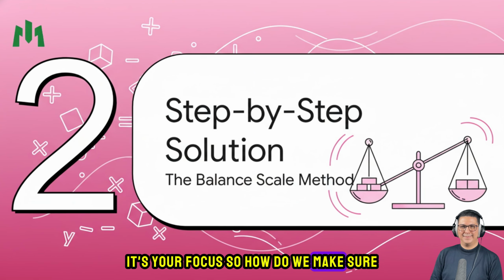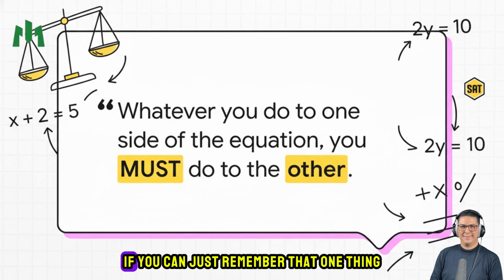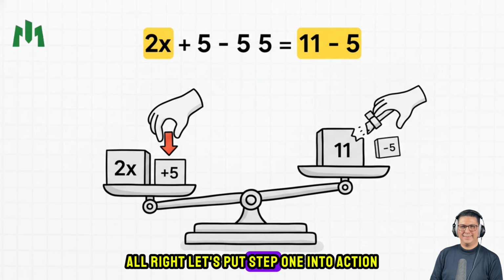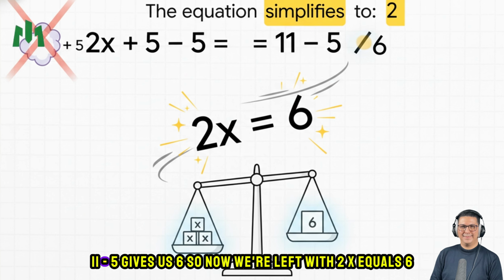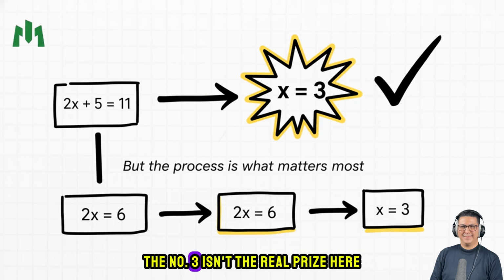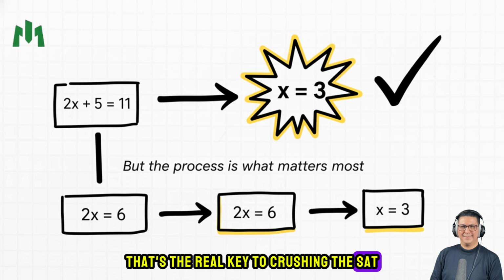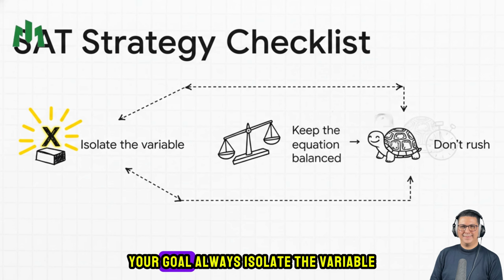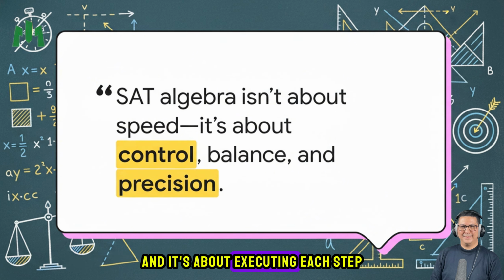SAT Math Problem | Why Students Guess Wrong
Hey everyone! 👋 Today we're diving into a classic "sat math" question, focusing on "solving equations" effectively. This video provides a comprehensive "math tutorial" designed to boost your "sat prep" and improve your overall "math skills". We'll break down the strategies for tackling these problems, ensuring you're well-equipped for your exams. Make sure to check out our "sat study guide" for more tips!

Get the solution to SAT Algebra Question 10. This video provides a step-by-step explanation to help you understand the concept and solve the problem. Learn how to approach similar questions and improve your test-taking skills. Increase your chances of getting the correct answer and boost your confidence in algebra. Watch now and find out the answer to SAT Algebra Question 10.